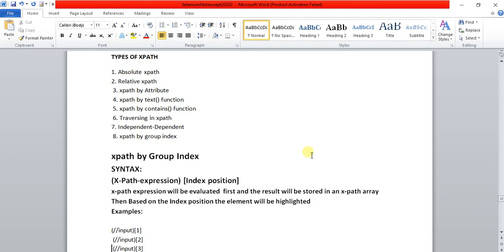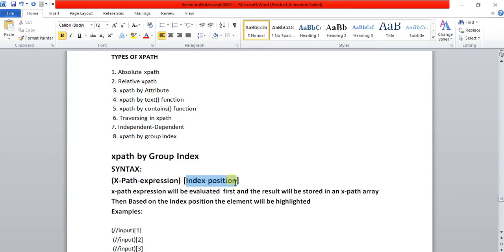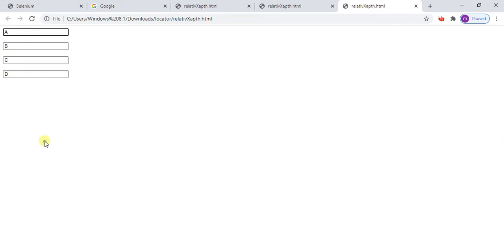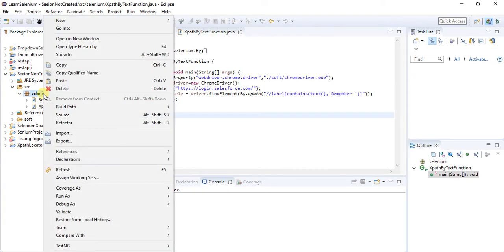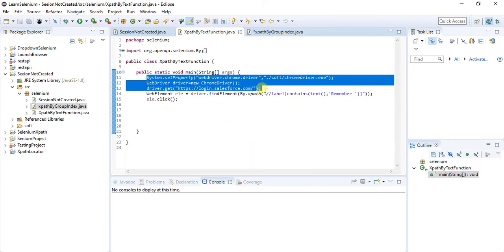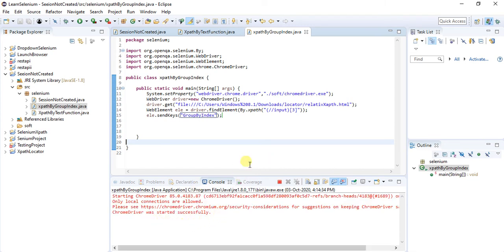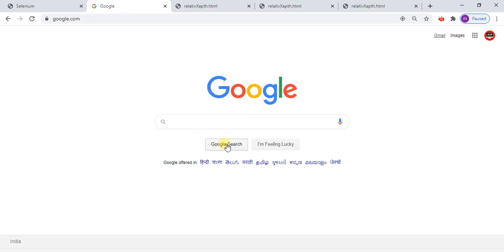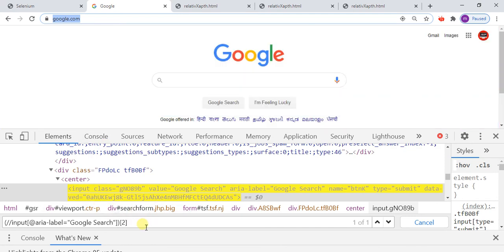xPath by group index in Selenium webDriver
In This Video, I have explained the xPath by group index in Selenium Webdriver

XPath by Group Index
Syntax:
(X-Path-expression) [Index position]
the x-path expression will be evaluated  first and the result will be stored in an x-path array
Then Based on the Index position the element will be highlighted
Examples:
(//input)[1]
 (//input)[2]
 (//input)[3]